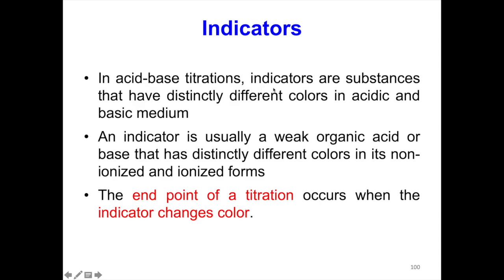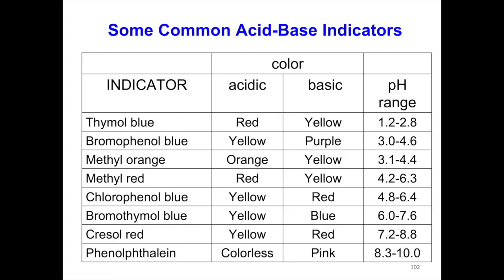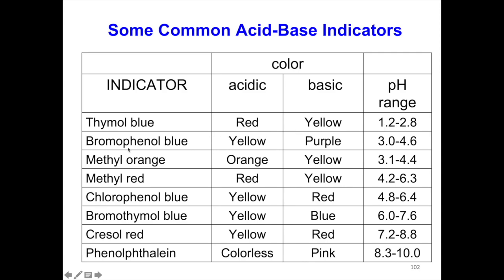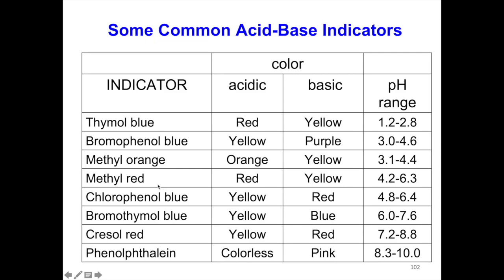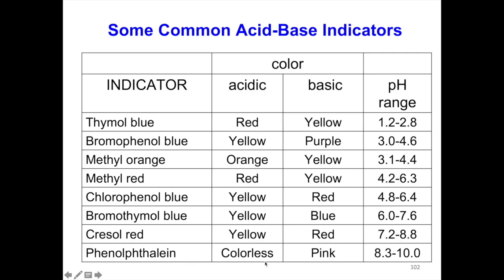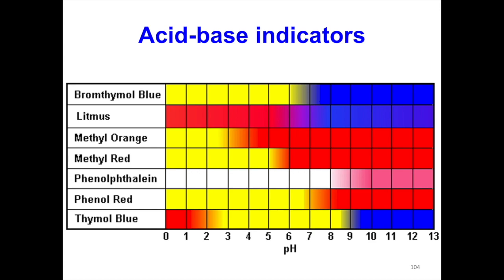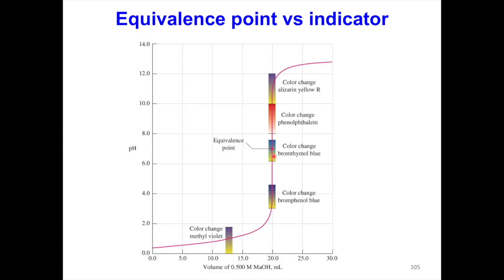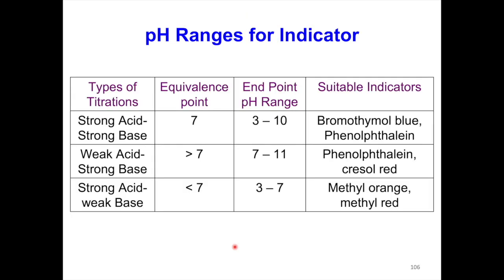CHAPTER 7 L2V3 IONIC EQUILIBRIUM